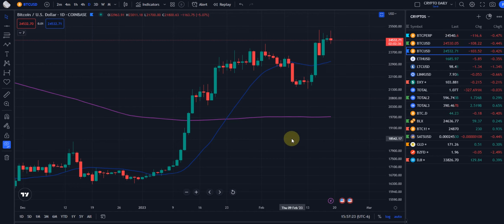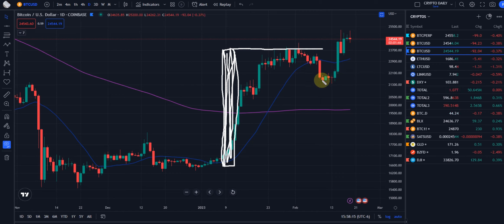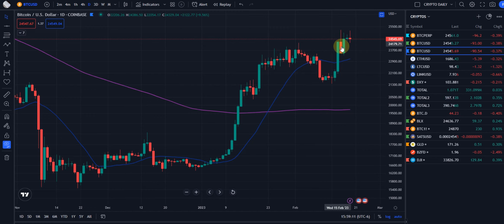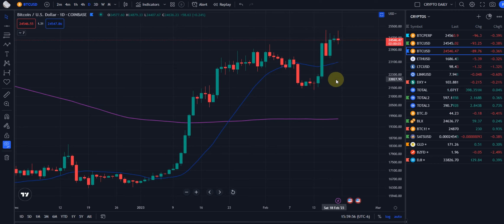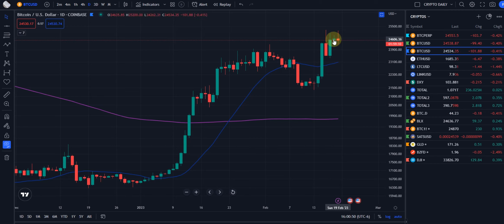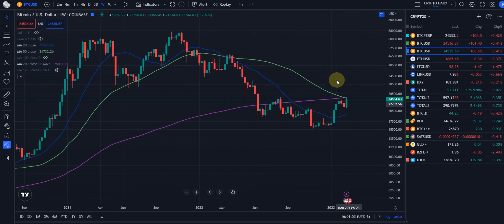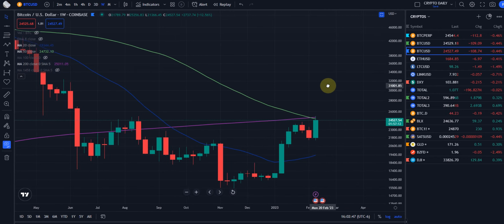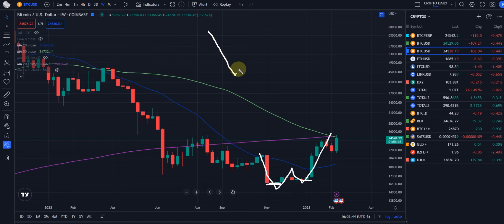Why $BTC has an 83% Chance of making this move Next Week!! Know the CHARTS and Profit for Life!